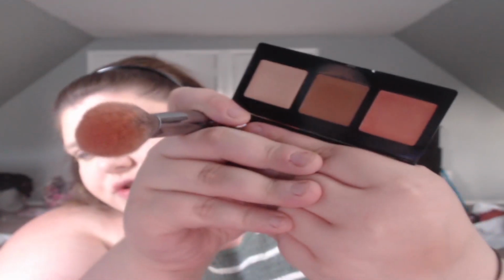JUNE 2020 BOXYCHARM • REDEMPTION BOX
Helllooo! Can you believe its already June? Check out this month's Boxycharm and tell me what you think. Did you get the same products? Anything better? Worse?

** Personalized link, it gets me BOXYCHARM charms to spend on their website.